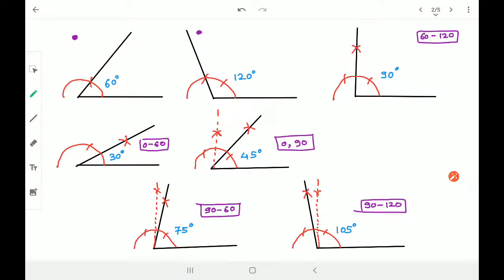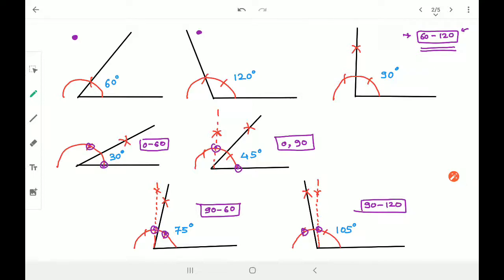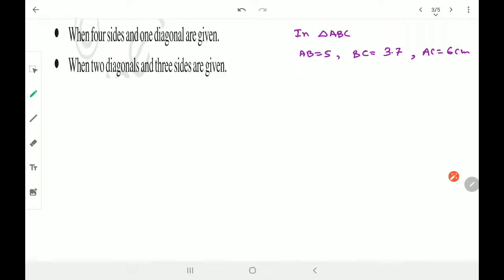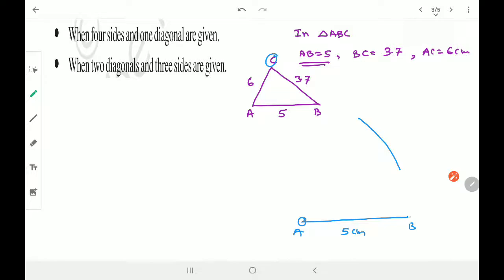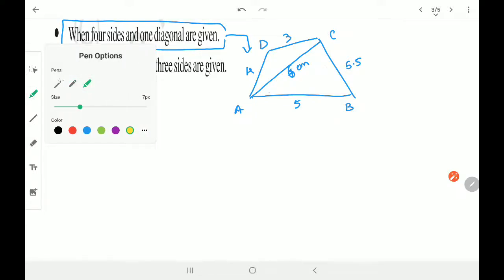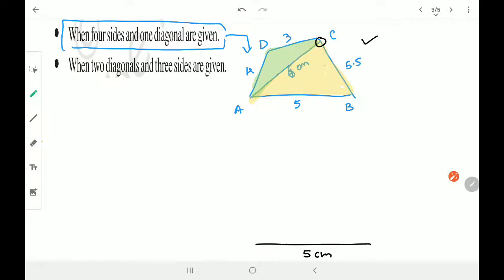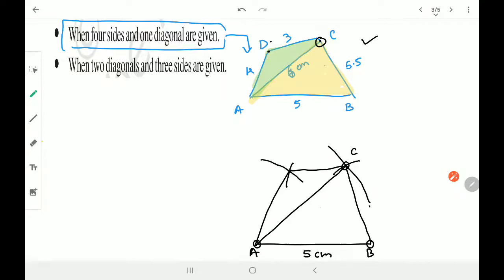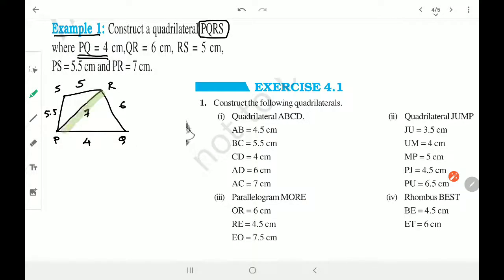Practical Geometry 2